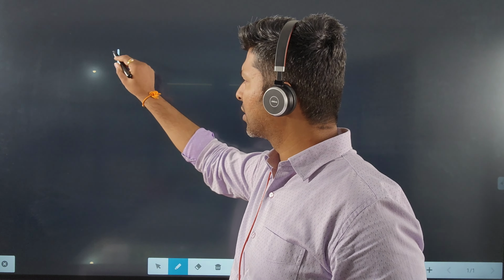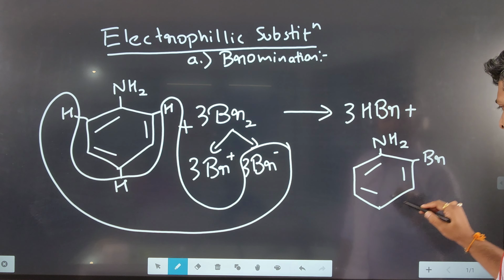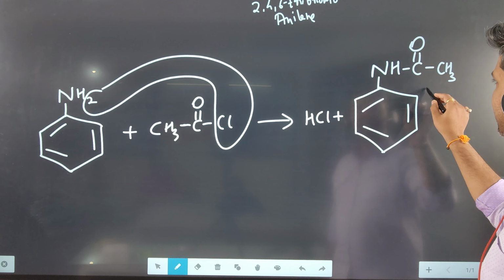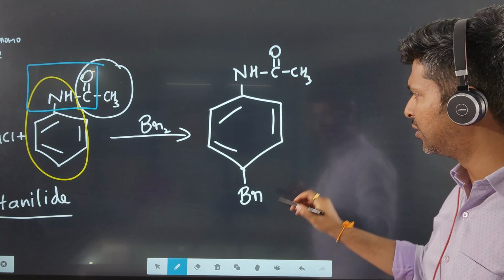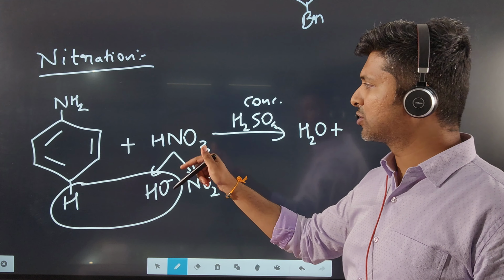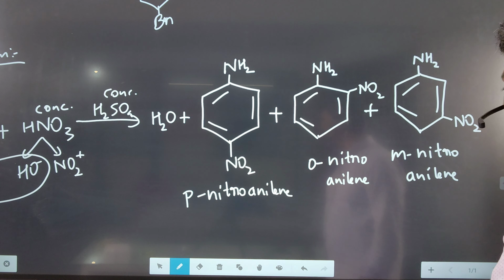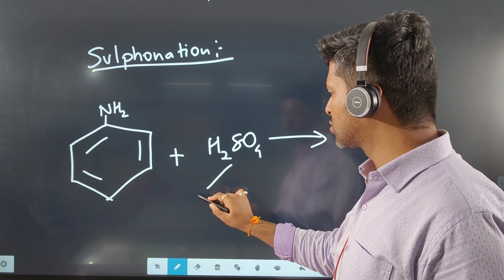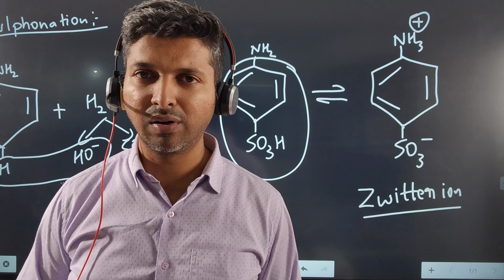Amines || Part : 5 || ELECTROPHILLIC SUBSTITUTION || Chemistry || 12th ISC | HSC | CBSE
*Entrance* (NEET/ CET/ JEE)
*Access to a mini library of 2000 books*
*Physics Practicals*
*Intensive study material* (550 questions on each chapter)

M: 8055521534